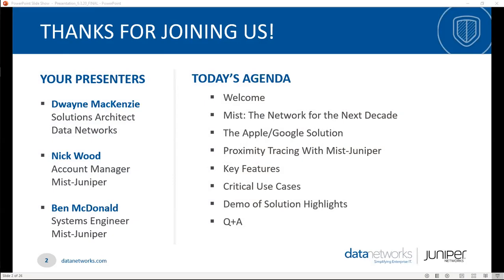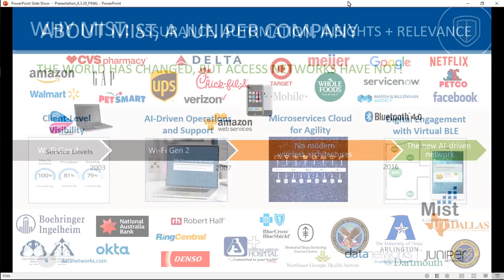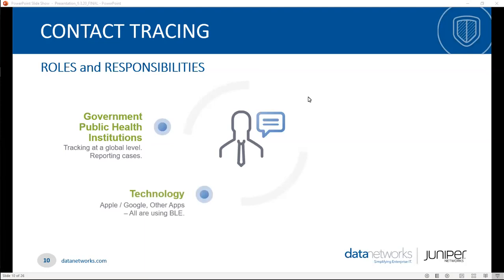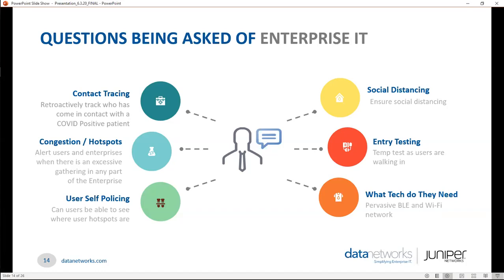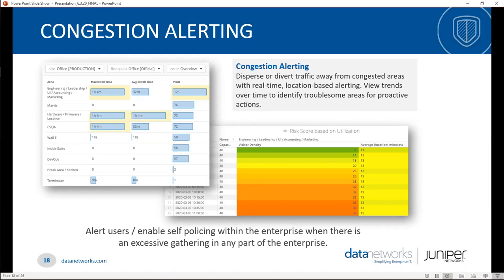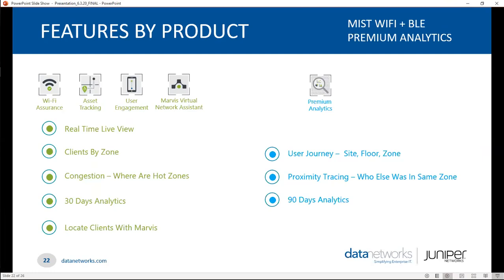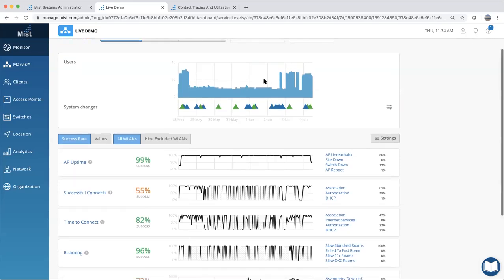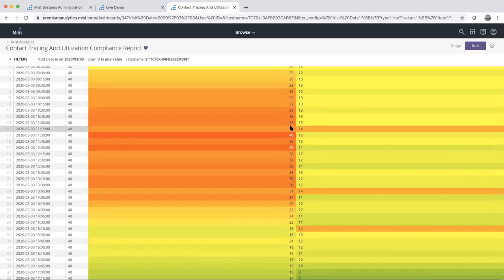Webinar: Building Your Contact Tracing IT Strategy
As states begin to lift stay-at-home orders and your organization starts to bring employees back into public work spaces, you need a plan to reduce risk. Check out this presentation to learn about our game-changing AI-driven solution that can support and enable your efforts to reduce risk when your doors reopen and in the months ahead.